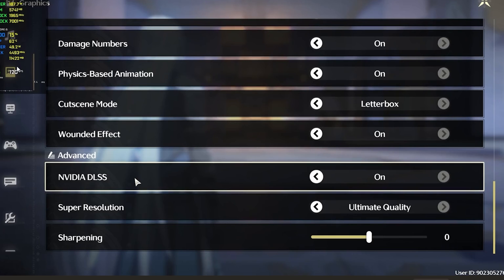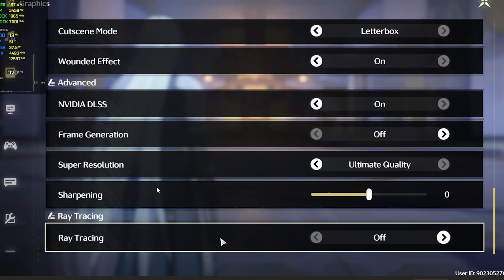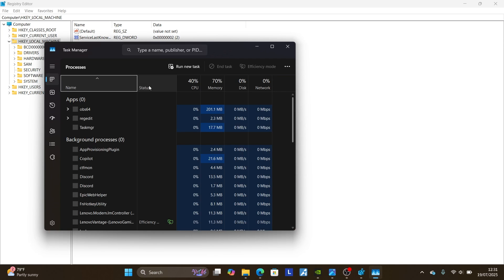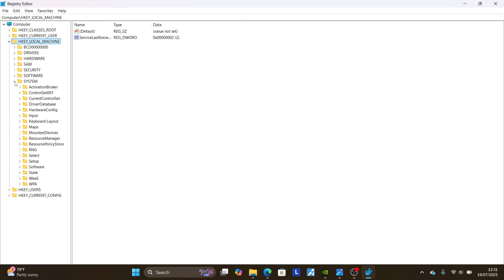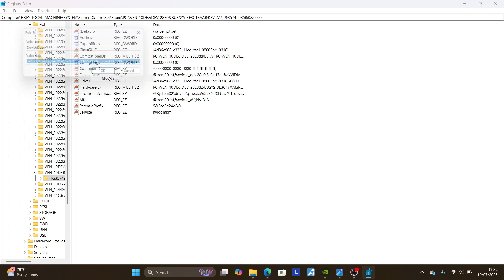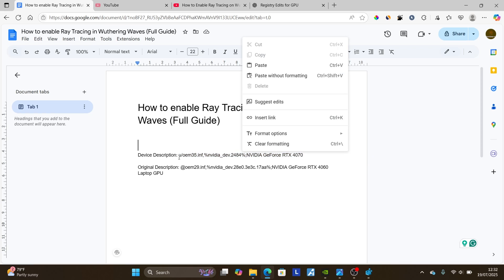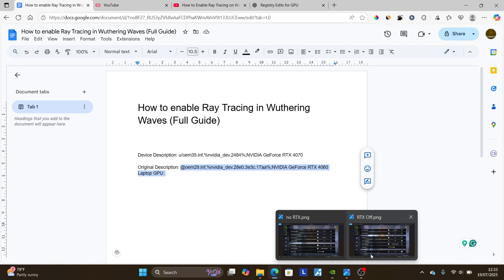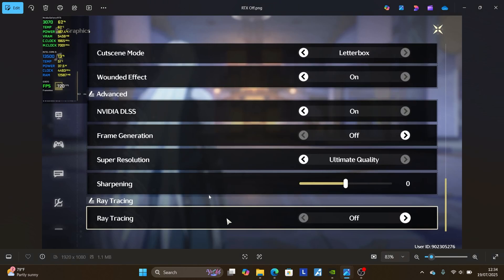How to Enable Ray Tracing in Wuthering Waves (Full Guide)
To Enable Ray Tracing in Wuthering Waves you'll have to select settings → Graphics → Ray Tracing then you can choose to turn it on or off but if you don't see the Ray Tracing option then your GPU may not support Ray Tracing in Wuthering waves.

Now, only 4000 RTX GPU series in this game have the ray tracing option you can add the line below on your registry editor. if you want the ray tracing option and your GPU doesnt support it.

Device Description: u/oem35.inf,%nvidia_dev.2484%;NVIDIA GeForce RTX 4070

Make sure to Back up your registry first